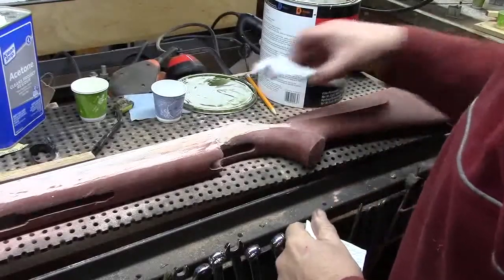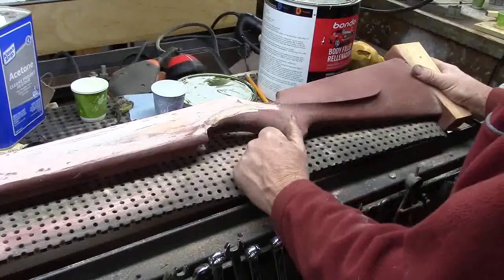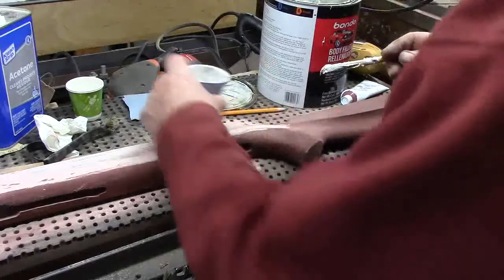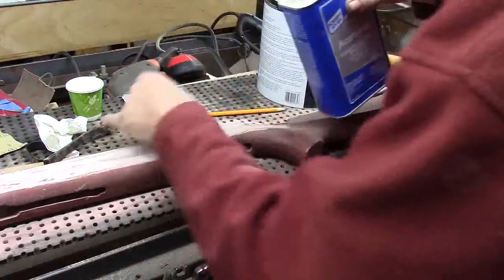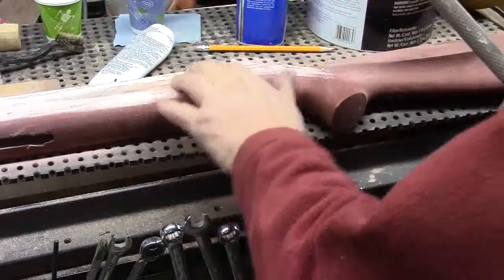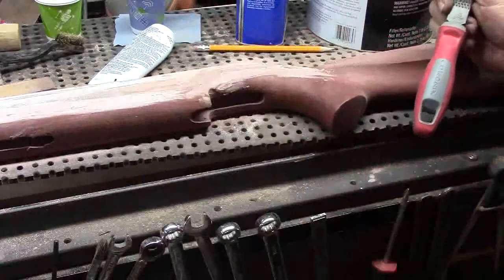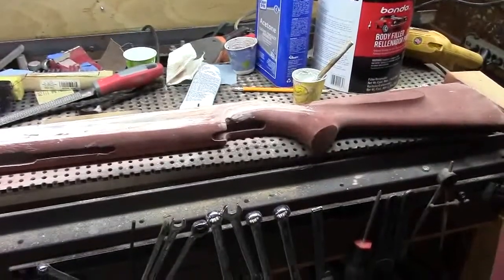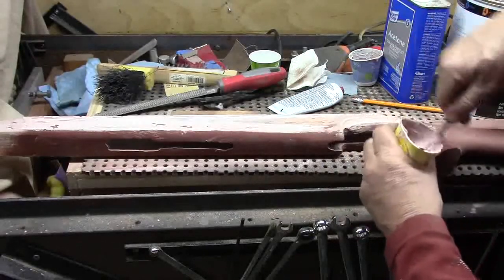R9 HW95 custom gunstock line creation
I started this gunstock master for an HW95 airgun some time ago and have re-worked the line from the bottom of the cheekpiece forward several times.  Here I change it again and I think I'll be happy this time.  Wait 'till you see the spectacular piece of Claro Walnut this is going to get carved in!